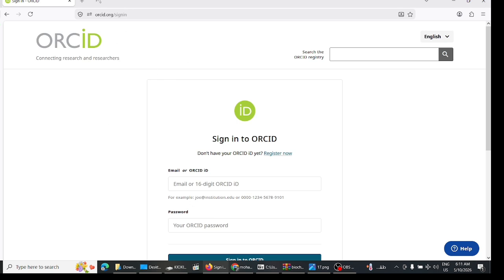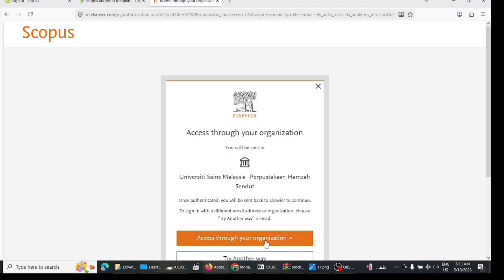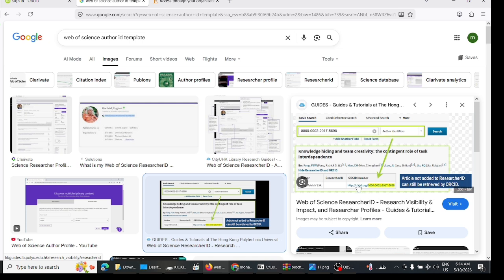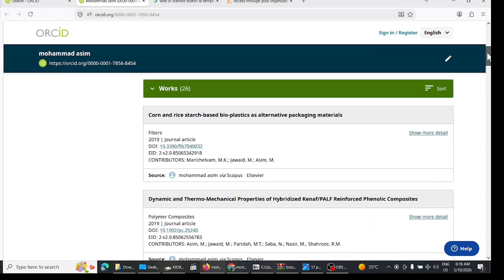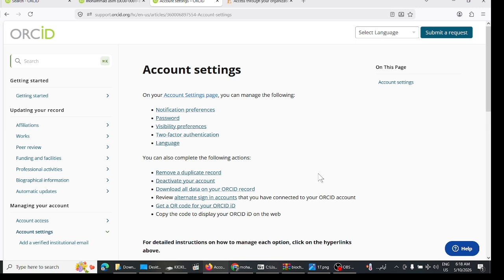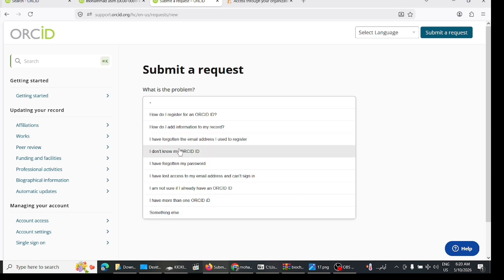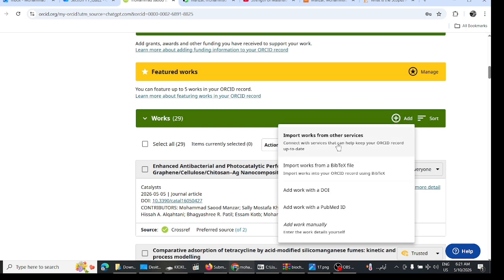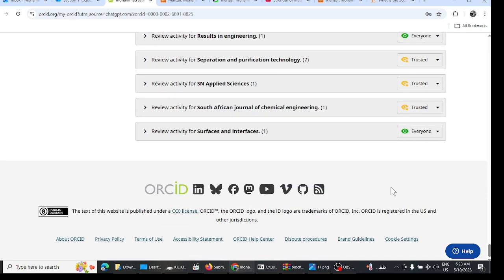How to Delete duplicate ORCID IDs & Link it with Scopus, SciVal, WOS & LENS | Research Profile Guide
Are you confused about multiple ORCID IDs, missing publications, low citation counts, incorrect author profiles, or disconnected research platforms?
In this complete tutorial, I explain step-by-step how researchers, professors, PhD scholars, and students can properly manage and integrate their academic profiles across major research platforms including ORCID, Scopus, SciVal, Web of Science, ResearcherID, LENS, Google Scholar, and other author databases.
This video covers everything from creating and managing an ORCID profile to linking different databases, removing duplicate ORCID accounts, updating publications, tracking citations, improving visibility, and understanding research metrics like h-index and i10-index.
Whether you are a beginner researcher or an experienced academic, this guide will help you build a stronger and more professional global research identity.
✔ What is ORCID ID?
✔ Why every researcher needs an ORCID profile
✔ How to delete or remove duplicate ORCID IDs
✔ How to recover old ORCID accounts
✔ How to merge research identities properly
✔ Linking ORCID with Scopus Author ID
✔ Linking ORCID with Web of Science Researcher Profile
✔ Connecting SciVal with Scopus profile
✔ Integrating ORCID with LENS and other databases
✔ How to import and update publications automatically
✔ How to fix missing publications in Scopus or ORCID
✔ How citation databases work
✔ Difference between h-index and i10-index
✔ How citations and indexing improve research visibility
✔ How universities evaluate researchers using these profiles
✔ How to search authors and publications on different platforms
✔ Common mistakes researchers make while managing profiles
✔ Advantages and limitations of ORCID, Scopus, SciVal, and Web of Science
ORCID (Open Researcher and Contributor ID) is a unique digital researcher identifier that helps distinguish researchers from others having similar names.
It acts like a permanent academic identity for researchers worldwide and helps connect:
Publications
Peer reviews
Grants
Research activities
Citation databases
Without proper ORCID integration, researchers may lose visibility, citations, and publication tracking accuracy.
What are These Research Platforms?
ORCID
Used for researcher identity management and publication integration.
Scopus Author ID
Automatically generated by Elsevier for indexed publications in Scopus journals.
SciVal
Research analytics platform used for:
Citation analysis
Collaboration analysis
Institutional rankings
Research performance tracking
Web of Science Researcher Profile
Clarivate’s researcher identity and citation tracking system.
LENS
Patent and scholarly database integrating research publications with innovation and patents.
Google Scholar
Tracks publications and citations but often contains duplicate or incorrect records.
Can All Profiles Be Linked Automatically?
Partially — but not perfectly.
Some integrations are automatic, while others require manual correction.
For example:
ORCID can import publications from Scopus and CrossRef
Web of Science can sync with ORCID
Scopus Author ID can be linked manually to ORCID
Google Scholar still requires significant manual maintenance
There is NO single platform that perfectly merges everything automatically. Researchers still need to manually verify:
Duplicate records
Missing publications
Name variations
Citation mismatches
This is where many researchers fail and lose citation accuracy.
Advantages of Proper Profile Integration
✅ Better research visibility
✅ Improved citation tracking
✅ Easier publication management
✅ Reduced author confusion
✅ Higher institutional recognition
✅ Improved collaboration opportunities
✅ Better funding and ranking opportunities
✅ Easier peer-review verification
✅ Stronger academic credibility worldwide
Common Problems Researchers
❌ Duplicate ORCID IDs
❌ Multiple Scopus Author IDs
❌ Missing publications
❌ Incorrect citation counts
❌ Low h-index due to split profiles
❌ Forgotten ORCID emails/passwords
❌ Unlinked Web of Science profiles
This video explains practical solutions for all these issues.
Important Reality About h-index & i10-index
Many researchers think simply linking profiles will automatically increase h-index or citations. That is wrong.
 discoverability and citation accuracy.
Real h-index growth still depends on:
High-quality publications
Strong collaborations
Highly cited topics
Publishing in indexed journals
Consistent academic activity
No shortcut exists.
Who Should Watch This Video?
PhD students
Researchers
Professors
Postdoctoral fellows
University faculty
Journal reviewers
Research scholars
Academic coordinators
Anyone managing research publications